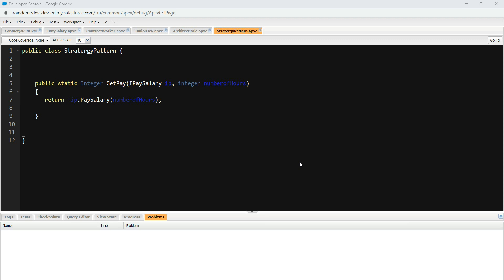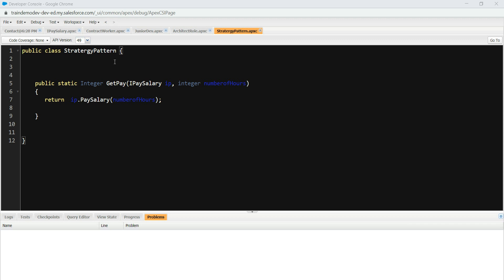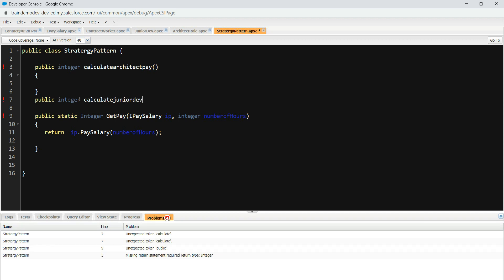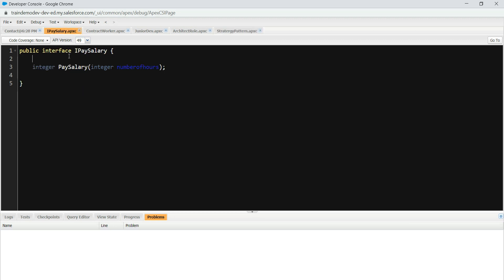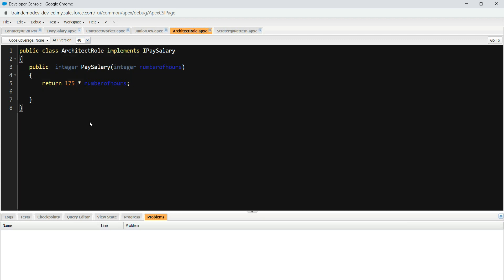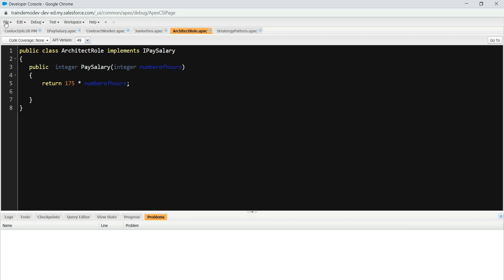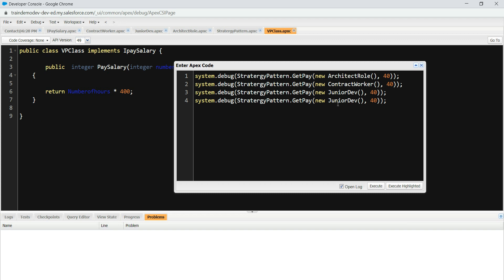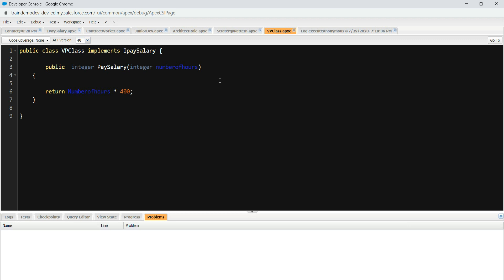Salesforce Software Design Pattern – Strategy Pattern using Apex(Salesforce)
This tutorial will teach you about Strategy design pattern in Apex